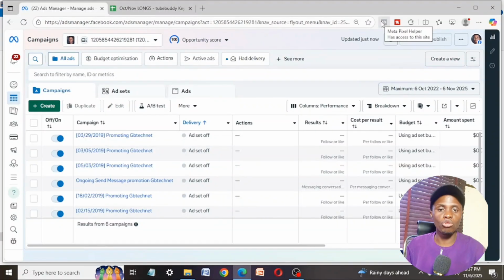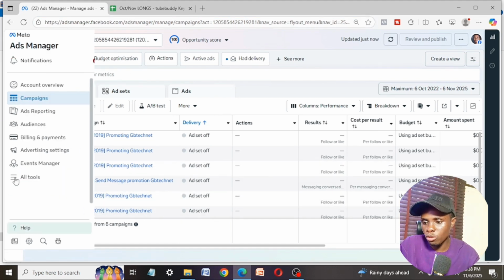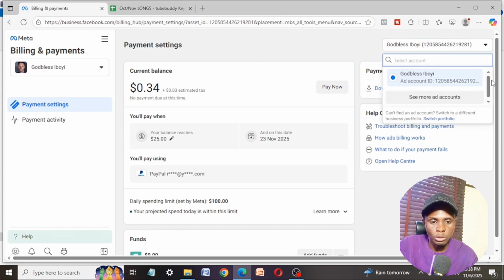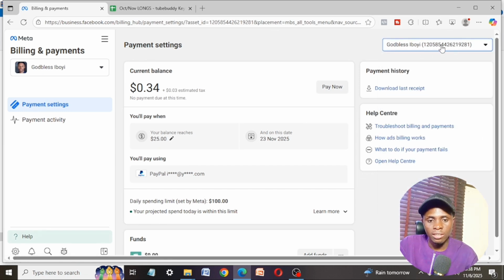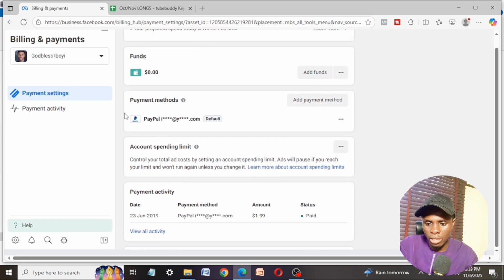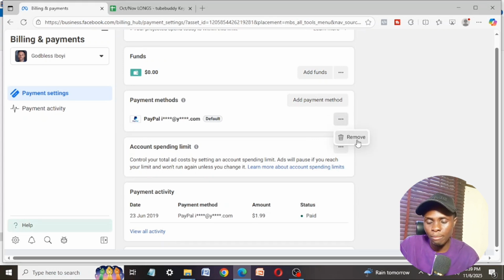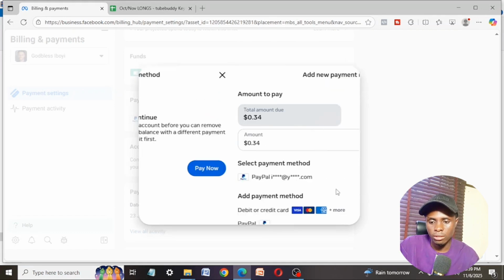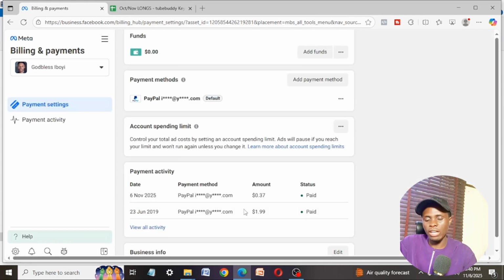How to Remove Payment Method From Facebook Ads Manager (Step by Step)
If you’ve been trying to figure out how to remove payment method from Facebook Ads Manager, this step-by-step tutorial will show you the exact process using the latest Meta interface. Whether you’re trying to remove a payment method in Facebook ads, delete an old card, or fix billing issues, this walkthrough makes it simple.

You’ll learn how to remove credit card from Facebook, how to remove PayPal, and how to remove your payment method from Facebook Business Manager the correct way. I’ll also show you what to do when Facebook won’t let you remove a payment method because of an unsettled balance or an active campaign.

This guide also covers what happens inside Facebook Ads Account billing, how to avoid payment errors, and how to keep your ad account safe after removing a card. If you’ve been searching for terms like remove card from Facebook, Facebook payment method remove, or how to remove Facebook payment method, this tutorial has you covered.

Watch till the end so you don’t miss the settings most users skip, especially when managing billing inside the Meta dashboard.